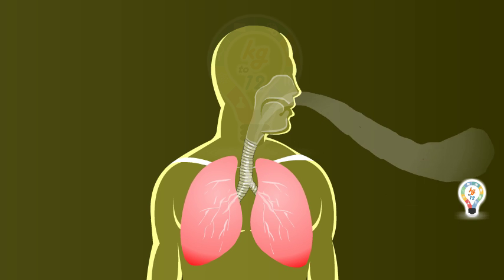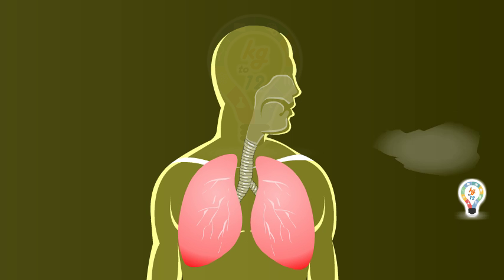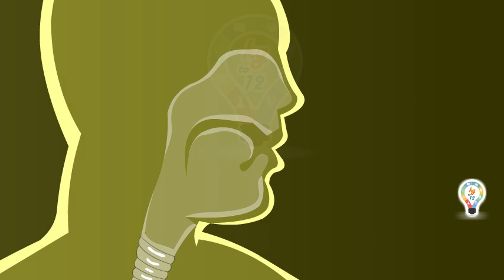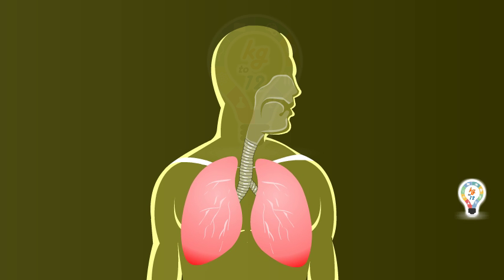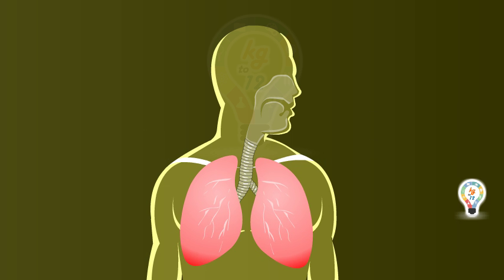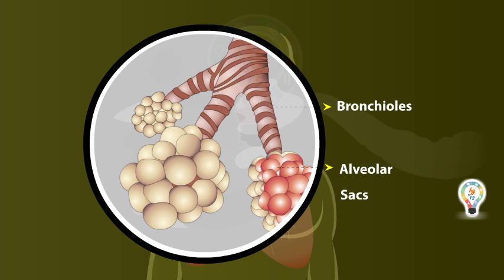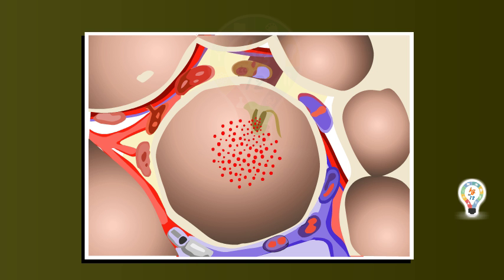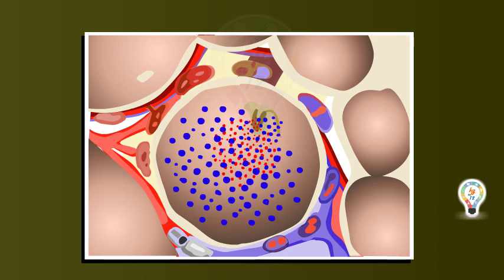Process of Respiration in Humans | Breathing or Inhalation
The Diaphragm's Role in Breathing. Inhalation and exhalation are the processes by which the body brings in oxygen and expels carbon dioxide. The breathing process is aided by a large dome-shaped muscle under the lungs called the diaphragm.